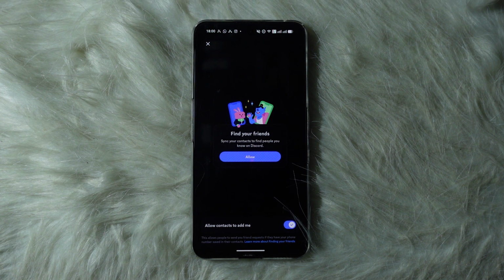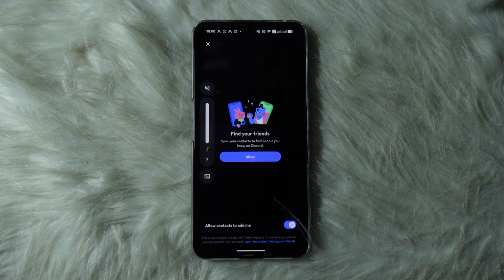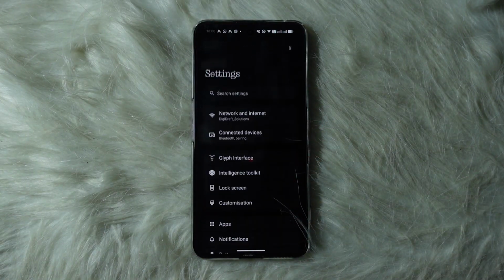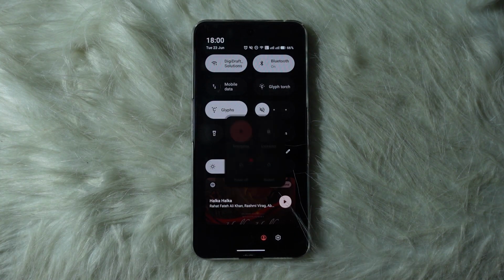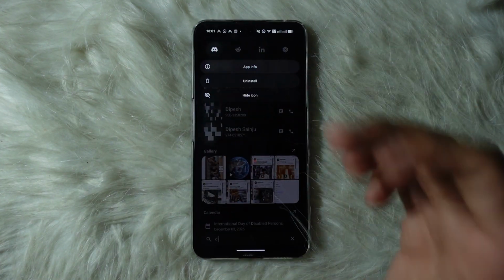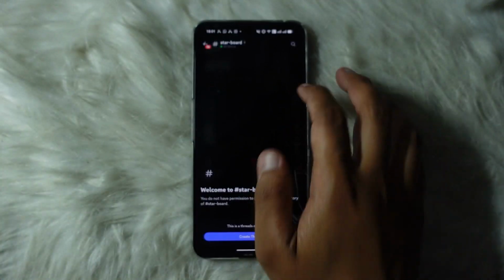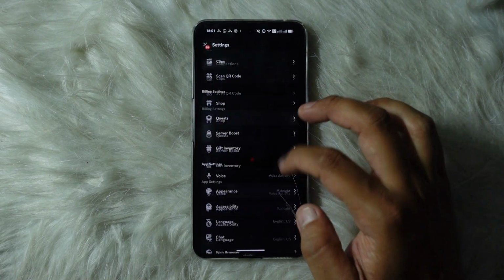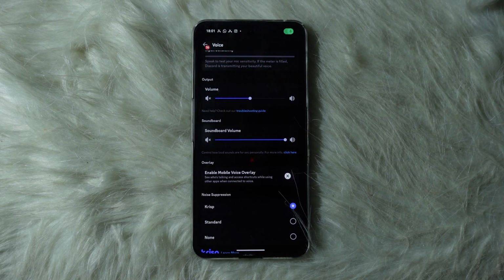How to Fix Discord Audio Not Working (2026) | Complete Fix Guide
Is Discord audio not working in 2026? Whether you can't hear others, your voice isn't being transmitted, or Discord has no sound during calls, this complete step-by-step guide will help you fix the problem quickly.

This tutorial explains how to check your audio input and output devices, restart Discord, verify microphone and speaker permissions, adjust Discord Voice & Video settings, reset voice settings, update audio drivers, disable audio enhancements, check system sound settings, and reinstall Discord if necessary. Whether you're using Discord on Windows, Mac, Android, or iPhone, these solutions can help resolve most audio issues.

In this video, you'll learn:
• How to fix Discord audio not working in 2026
• How to fix Discord microphone and speaker issues
• How to reset Discord Voice & Video settings
• How to check audio permissions and sound devices
• Best troubleshooting tips for Discord audio problems